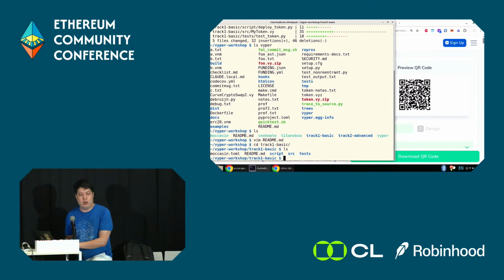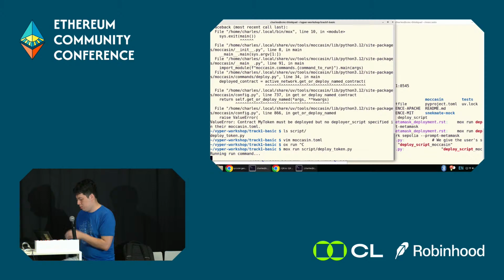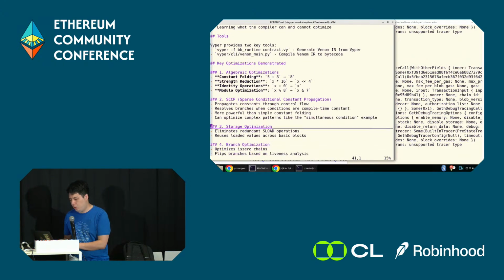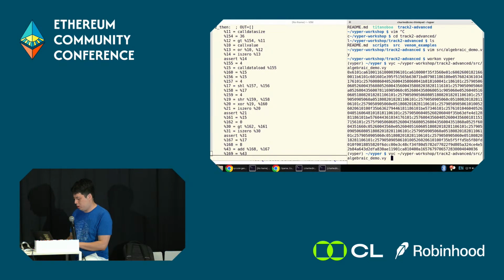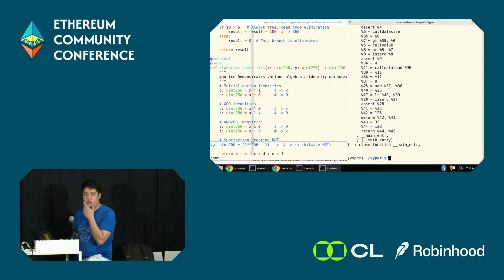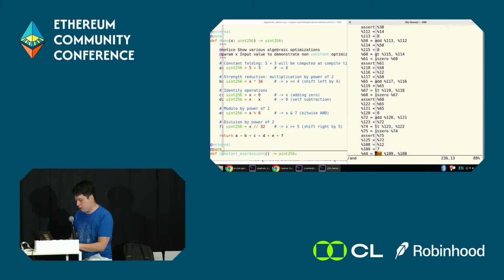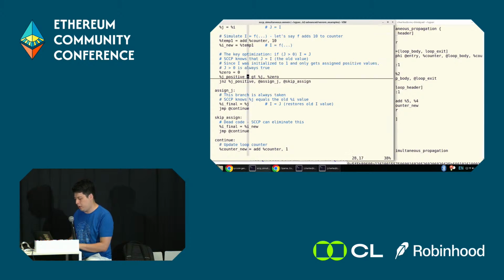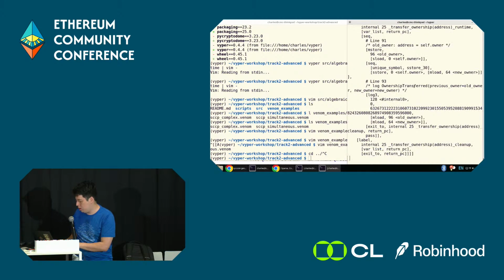Charles Cooper (Vyper) - Programming with Vyper: New Tools and Features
Vyper is the 2nd most popular EVM programming language and has seen a number of radical improvements in the past year from semantics to tooling. This workshop introduces these new features that allow developers to write safer, optimized contracts.